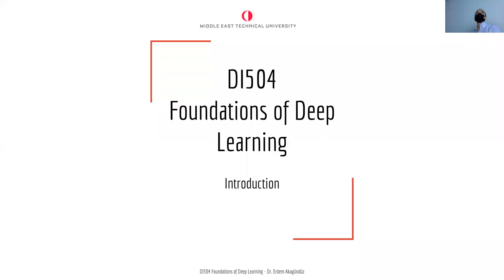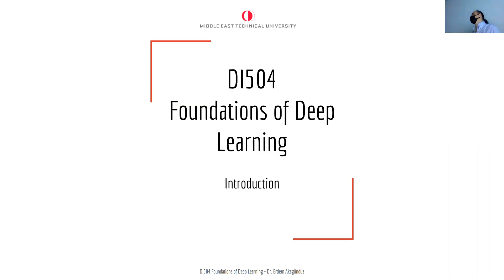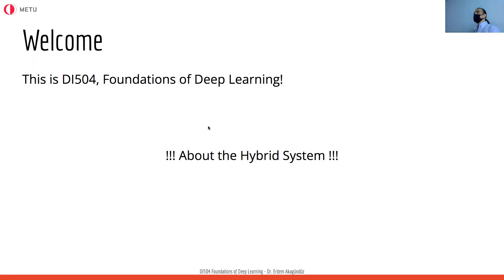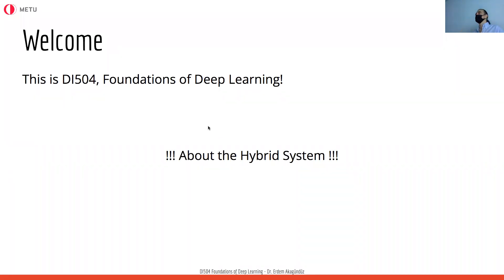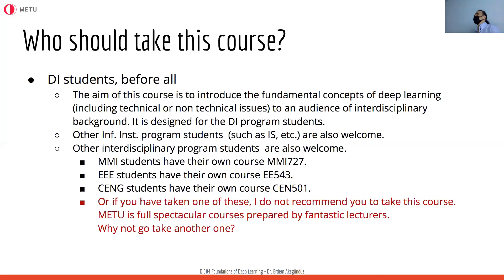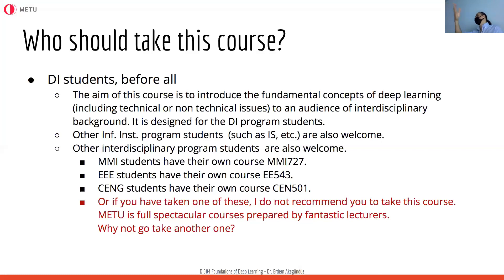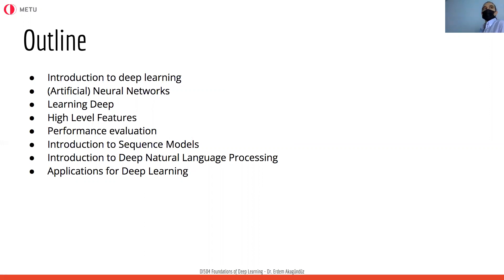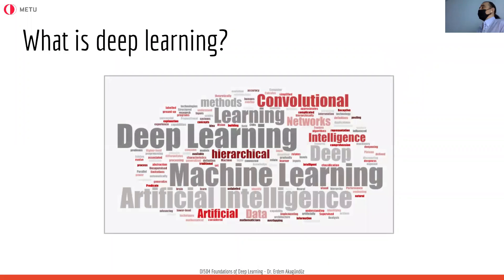DI504 Foundations of Deep Learning "Introduction" (part I)